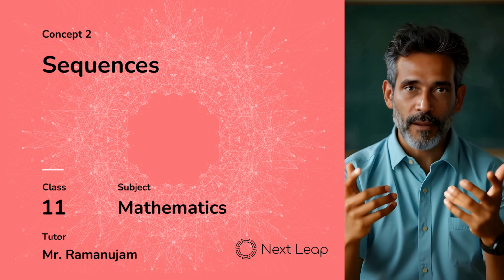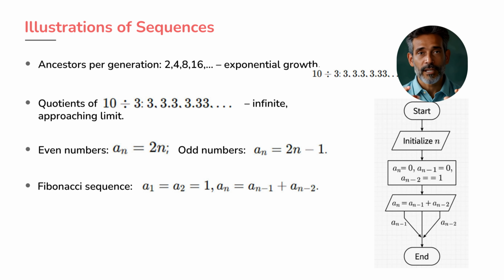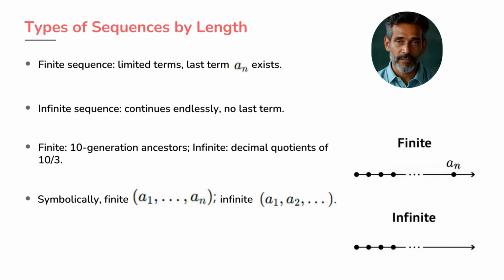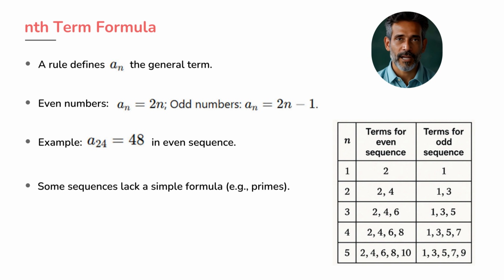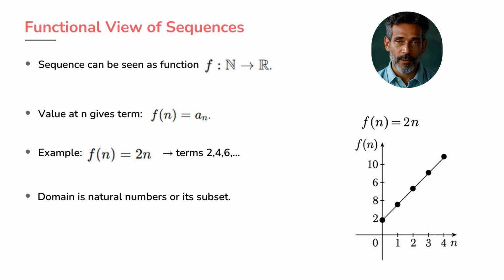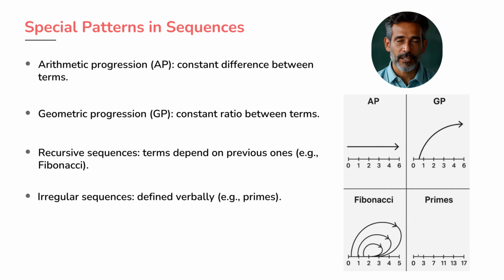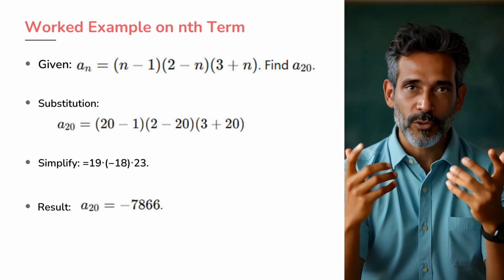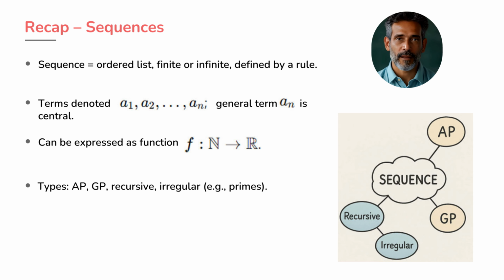Sequences | Class 11 Maths | Sequences and Series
Understand Sequences in a Simple and Engaging Way!
 In this video, we dive deep into the concept of Sequences from Chapter 8 – Sequences and Series of Class 11 Mathematics. Sequences form the foundation for understanding series, progressions, and advanced mathematical analysis.
We’ll start by explaining what a sequence is, move through real-life examples like population growth and bank deposits, then explore finite and infinite sequences, learn how to find the nth term, and finally look at special types of sequences like Arithmetic, Geometric, Recursive, and Irregular ones. A solved example is also included for exam clarity, followed by a crisp recap.
This video is designed to simplify learning, connect concepts with real-world patterns, and prepare you for board exams with confidence.

 1️⃣ Meaning of a Sequence – Definition, notation, and real-life contexts.
 2️⃣ Examples of Sequences – Ancestors, decimal expansions, even, odd, Fibonacci.
 3️⃣ Finite vs Infinite Sequences – Key differences and examples.
 4️⃣ General Term of a Sequence – Formula for nth term with worked examples.
 5️⃣ Sequences as Functions – How to view sequences mathematically.
 6️⃣ Types of Sequences – Arithmetic, Geometric, Recursive, Irregular (primes).
 7️⃣ Advanced Solved Example – Step-by-step calculation of a complex nth term.
 8️⃣ Concept Closure – Recap of all key ideas, exam tips, and applications.

 ✔ Exam-Oriented – Strictly based on Class 11 CBSE syllabus.
 ✔ Clear and Fun Explanations – Teacher-style narration with real-life examples.
 ✔ Comprehensive Coverage – From basics to advanced applications.
 ✔ Maths + Real Life – See how sequences appear in nature, finance, and science.
 ✔ Board-Focused – Perfect for CBSE Class 11 and competitive exam preparation.